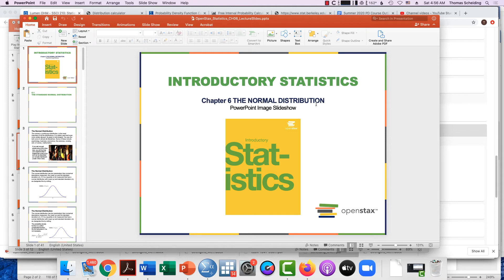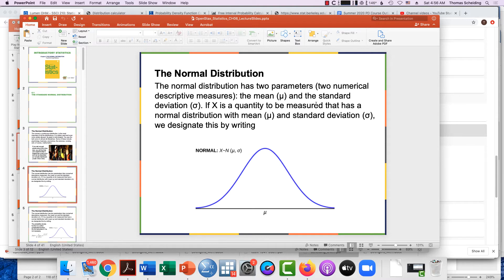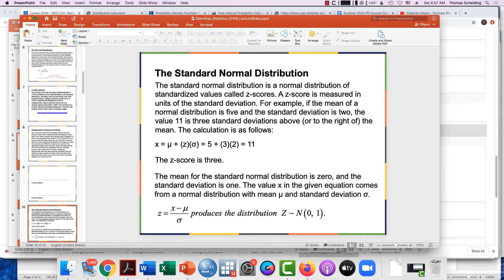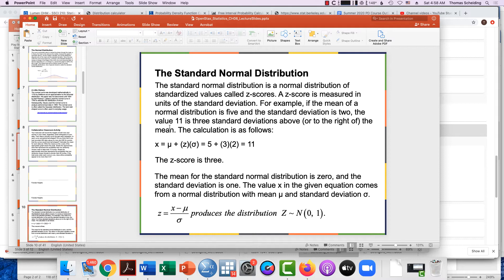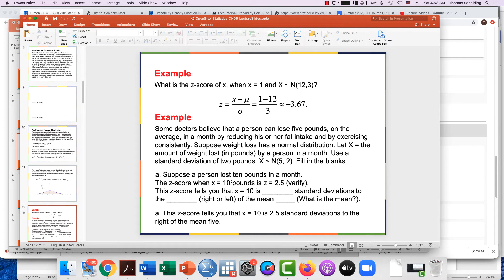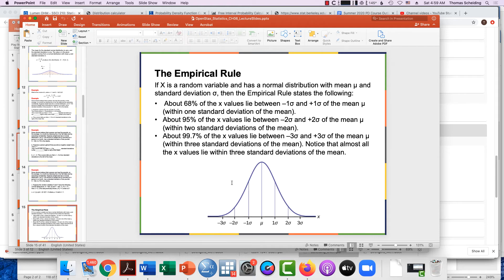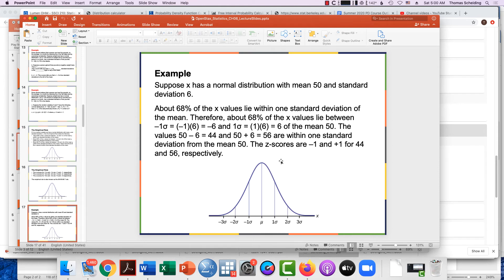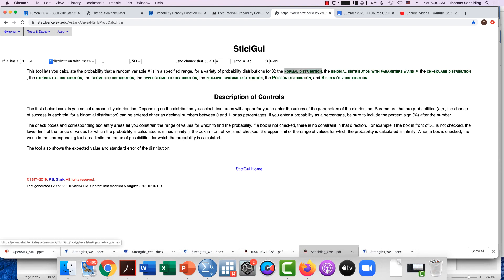Module6 SSCI210 Scheiding